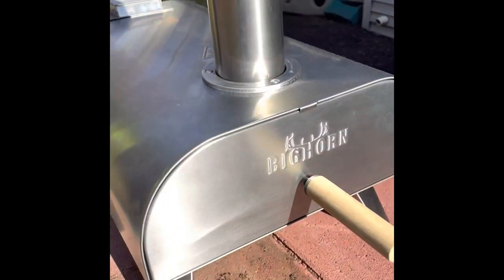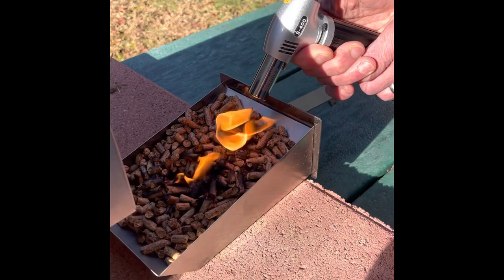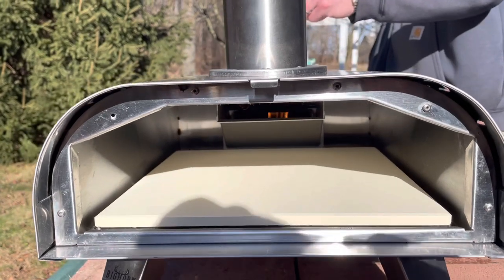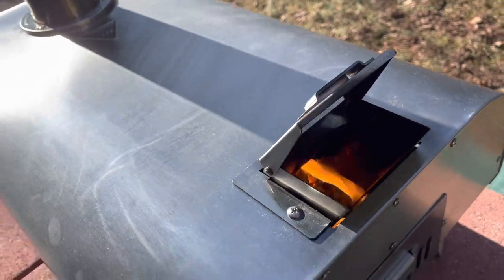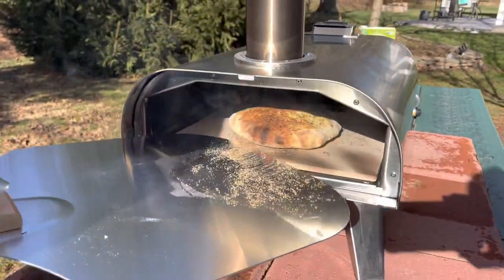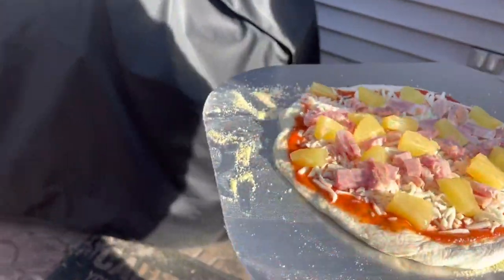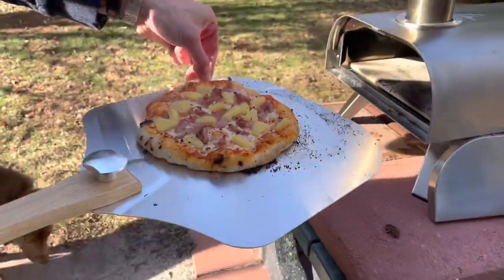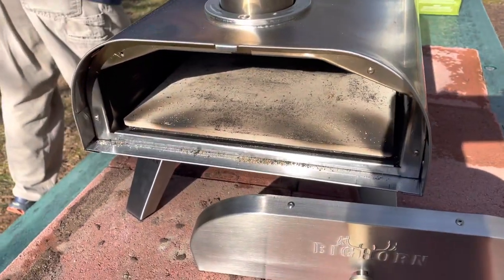Big Horn Outdoor Pizza Oven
Our first time using our new Big Horn Outdoor Pizza Oven. So easy using pellets and a non-petroleum natural fire starter. Perfect pizzas in 15° F outdoor temperature. Pizzas cooked in under 2 minutes each.